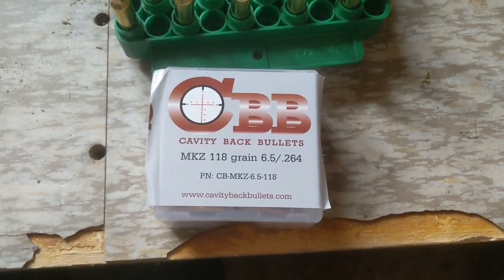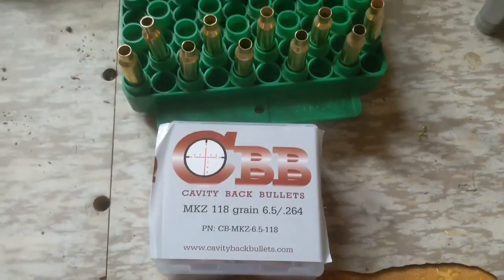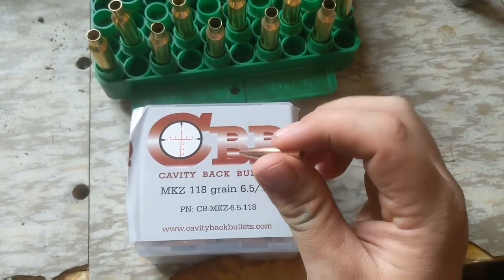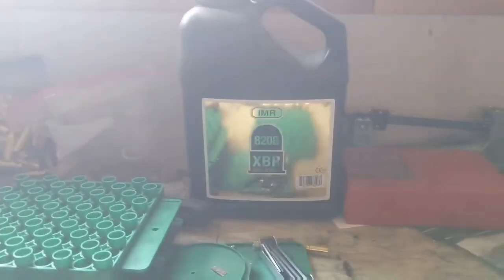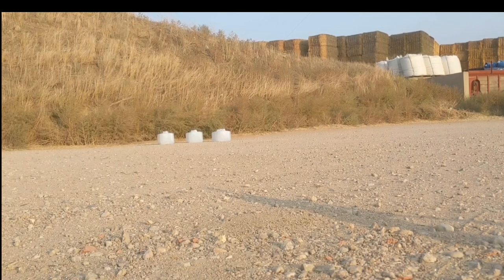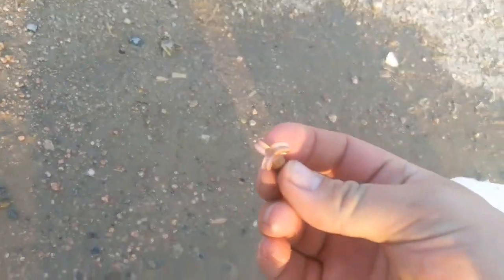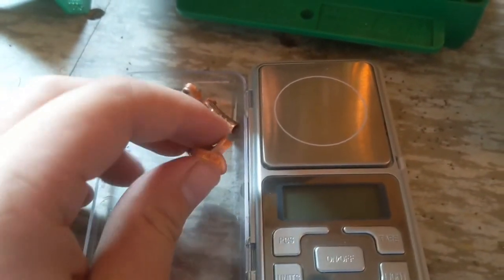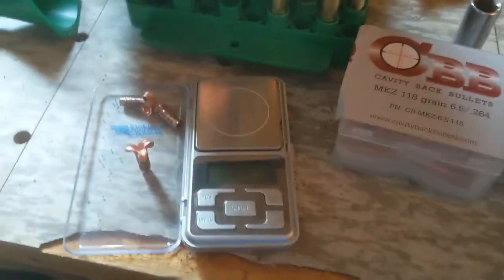Cavity Back MKZ 118 gr